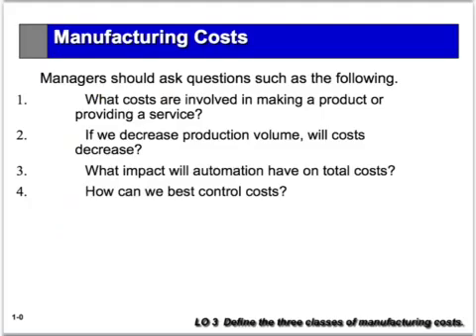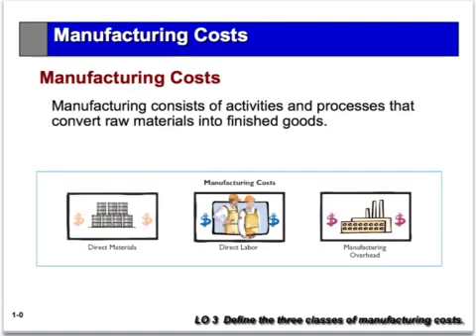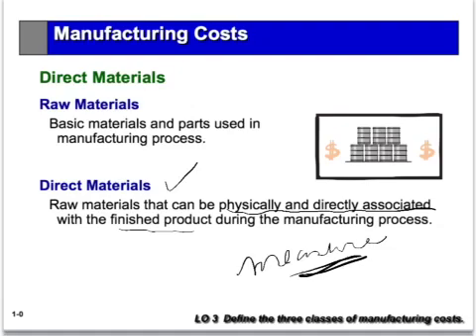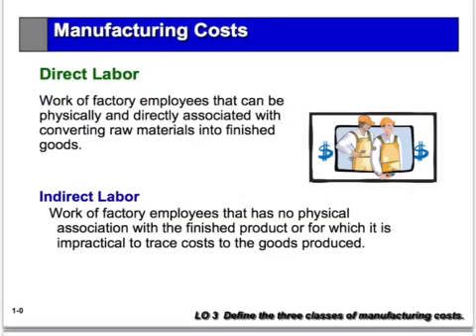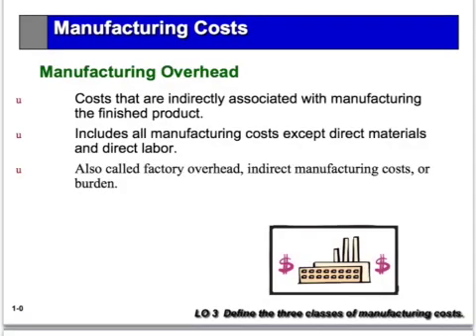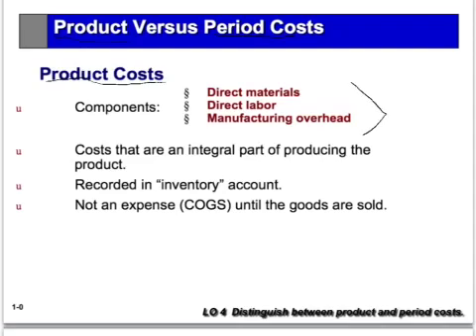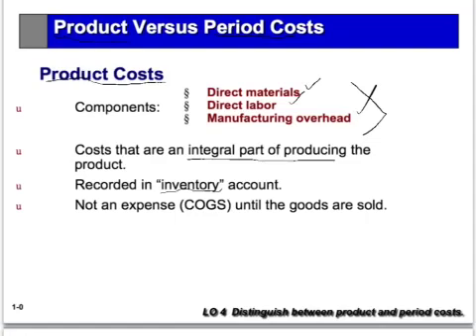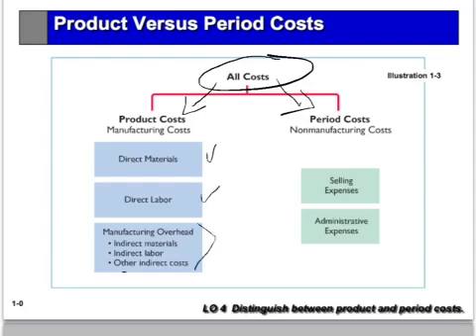Chapter 2 - Manufacturing Costs